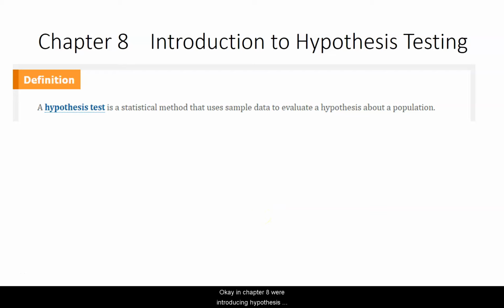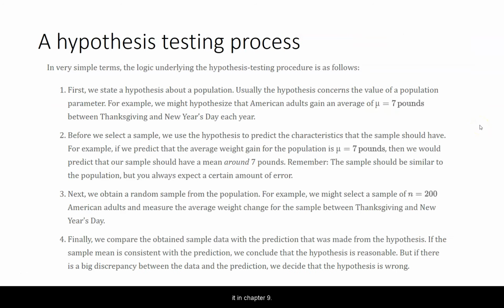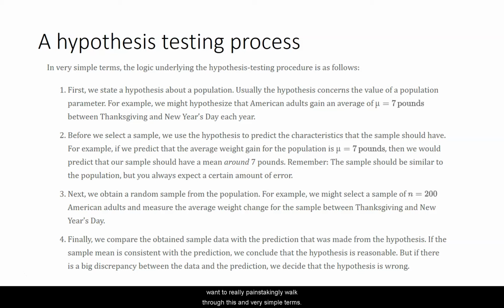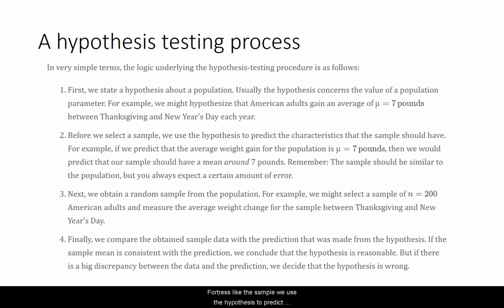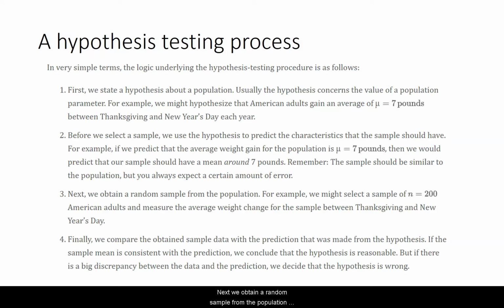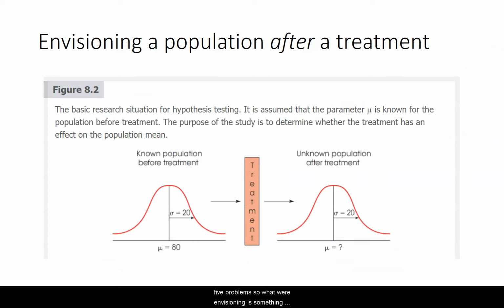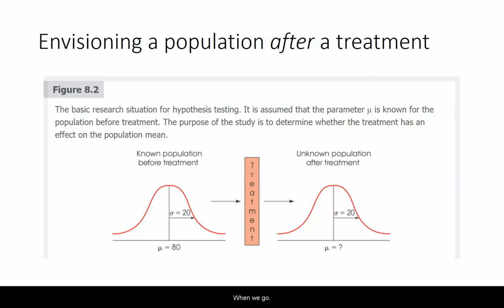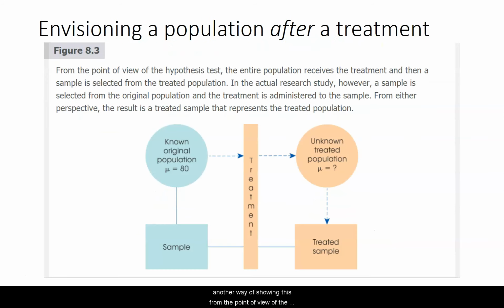Chapter 8 part 1 What is hypothesis testing